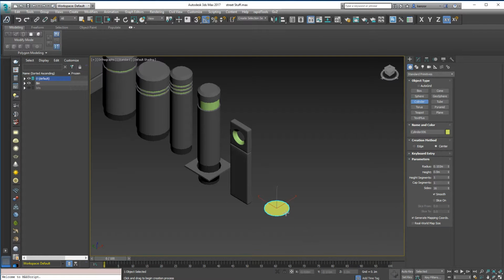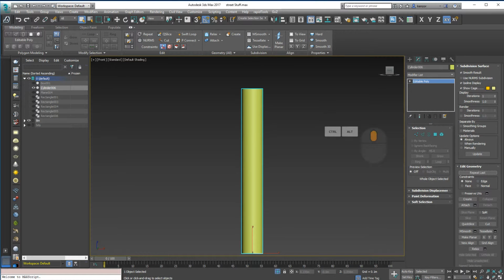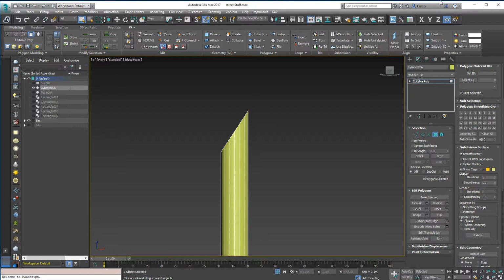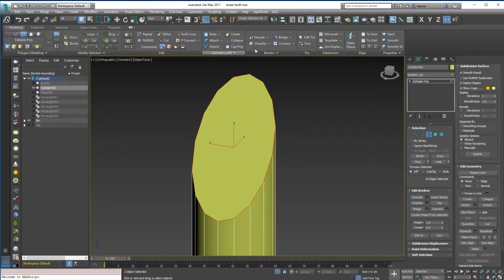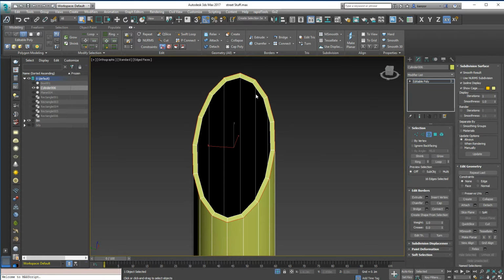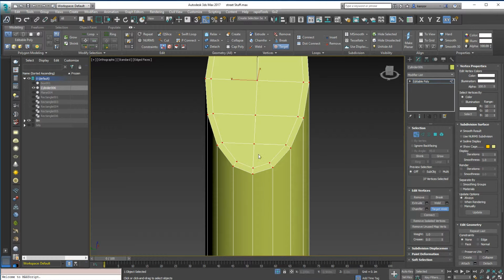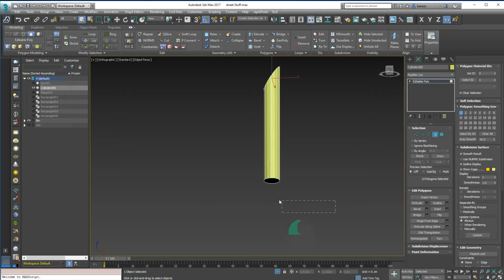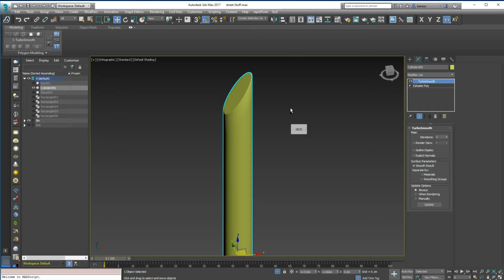3D Modelling Cyberpunk Street Props: 05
The Skew modifier